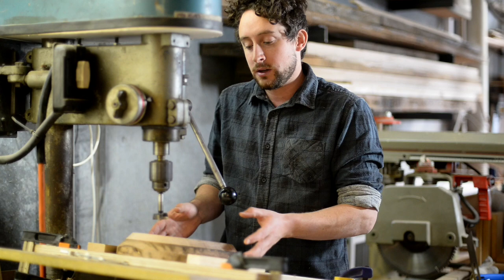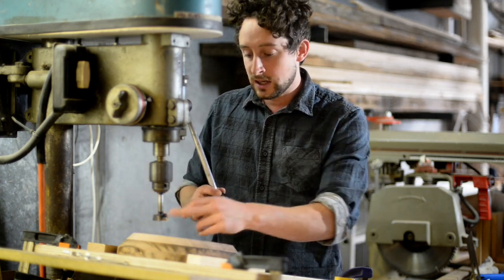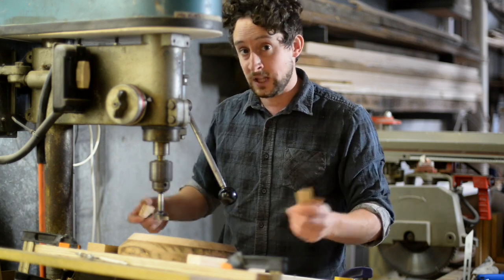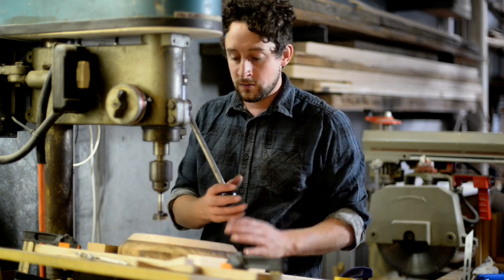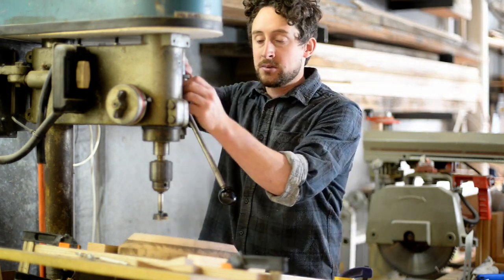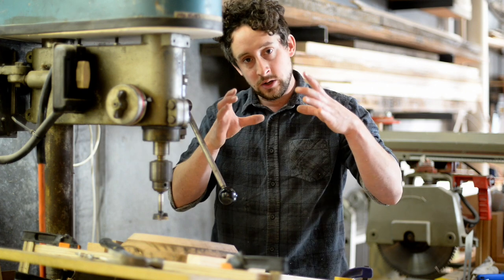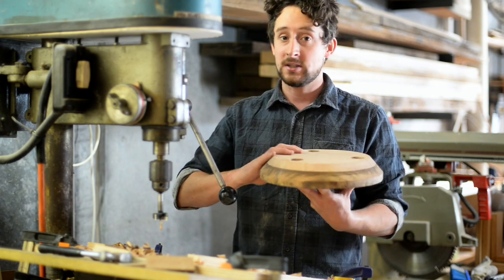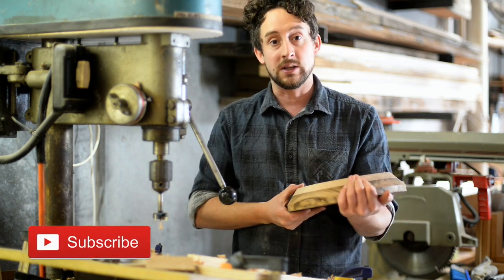Making a Round Stool Seat Part - Two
Tungsten Carbide Fostner Style Boring Bits
In Part Two, Patrick shows us an easy jig that will make quick work of adding angles legs to the stool seat.
Be sure to watch Patrick's video on making tapered stool legs too!

For drilling large diameter holes in timber you cannot beat a tungsten boring bit.

Each bit has thick 3mm TCT cutting tips and flutes, which dramatically improves performance and durability staying sharper far longer than regular carbon-steel forstner-style bits. Not only will these bits out-drill the number of holes compared to carbon-steel bits by a factor of 10-to-1 or more, they are designed to be run in a drill as fast as possible meaning boring speeds far outstrip carbon steel bits.

The finish left is smooth, with minimal burning or tear-out and works equally well along or on end-grain or in difficult materials such as ply etc.

Overall length of the bits are 91mm with boring capacity approximately 65-70mm.

The 35mm bit is used to hinge sink European self-closing kitchen hinges.